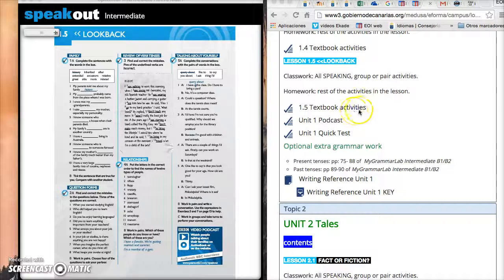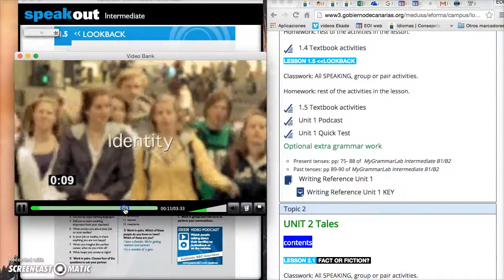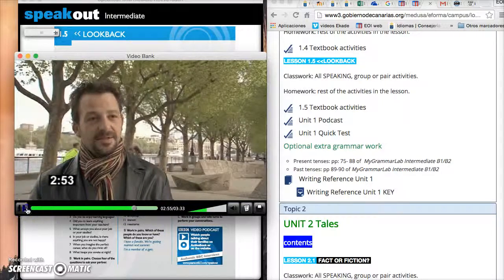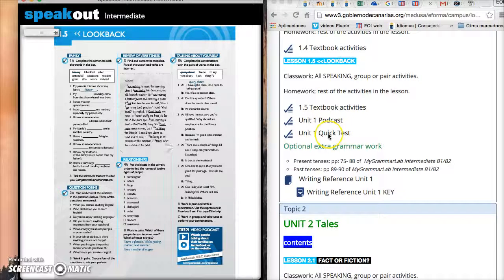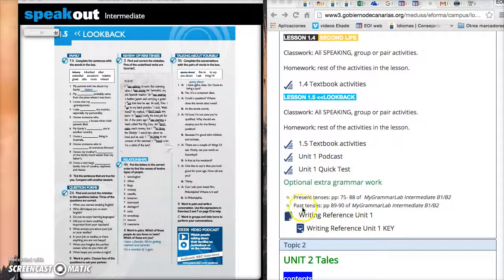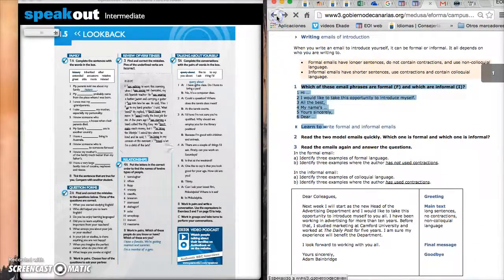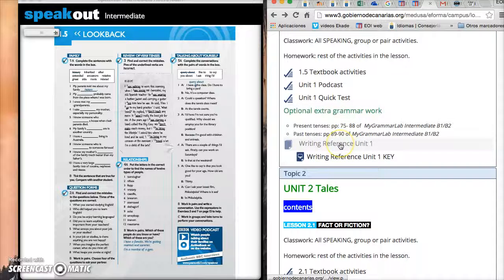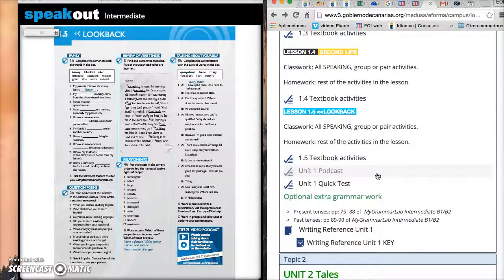Lesson 1 5